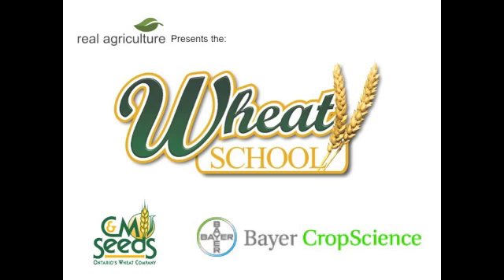Wheat School - Management of Nitrogen in Winter Wheat in Western Canada - Ross McKenzie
Ross McKenzie discusses how you need to manage nitrogen on winter wheat in Western Canada.